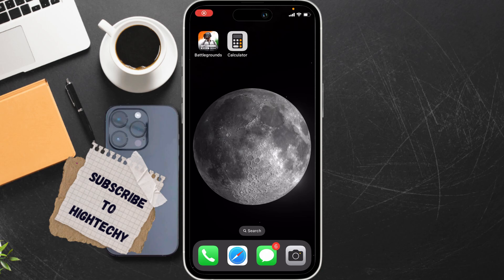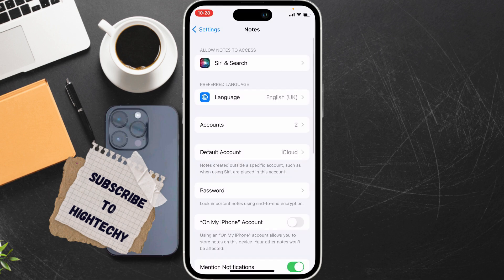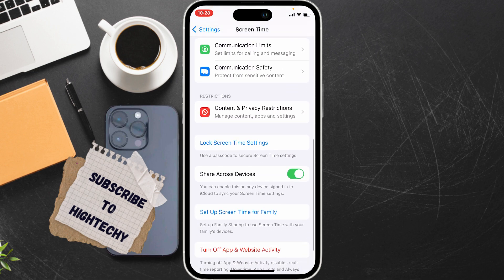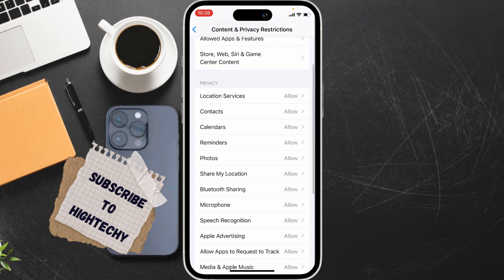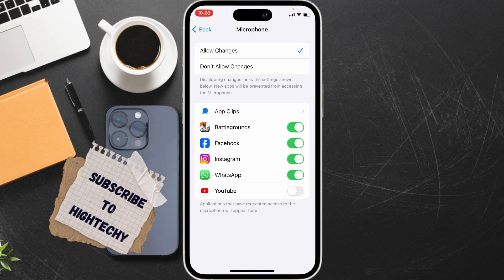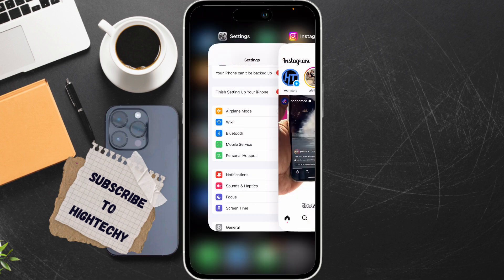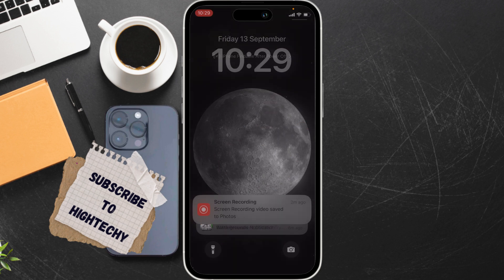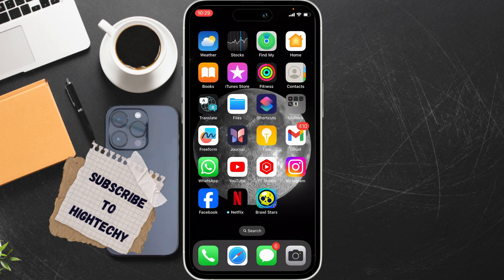Cannot allow access to microphone for iPhone app - Fix ( iOS ) 2024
Tired of your iPhone app not recognizing your microphone? 🎤🚫

This video will show you step-by-step how to fix the "Cannot allow access to microphone" issue on your iPhone. Whether you're using a voice-activated assistant, recording audio, or simply trying to use an app that requires microphone access, we've got you covered.

In this video, you'll learn:

Common reasons why your iPhone might not allow microphone access.
Quick and easy solutions to resolve the issue.
Additional tips to prevent future microphone problems.
Don't let microphone issues ruin your iPhone experience. Watch now and get your microphone working again in no time!